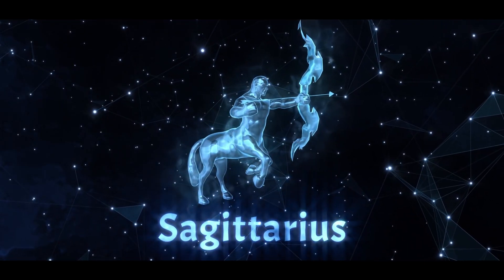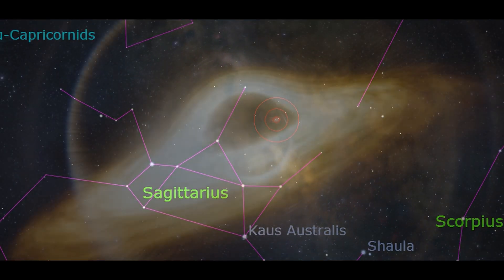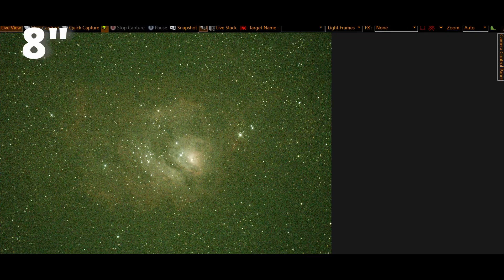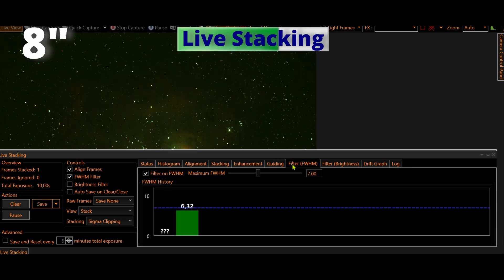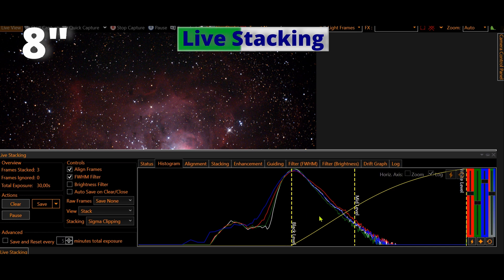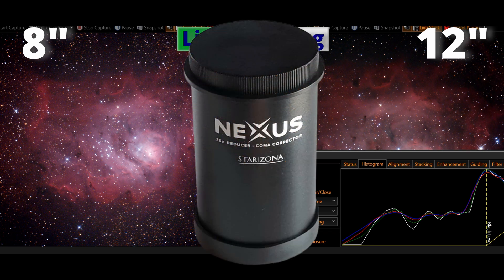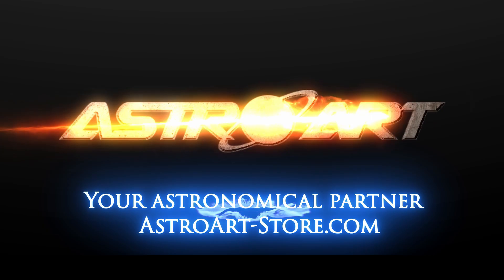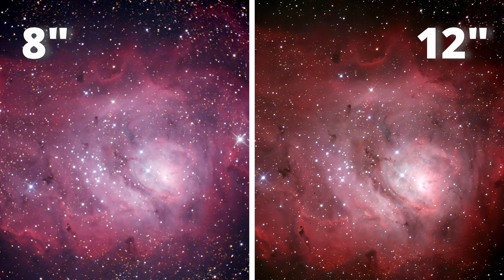In Just 17 min. MAGIC Was Done - 8" vs 12" Telescopes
Comparison between the 12" and the 8" Dobsonian Telescopes doing EAA / Astrophotography with the Lagoon Nebula NGC 6523 in Saggitarius Constellation. Here you have another This may help you to know better the imaging differences between both telescopes.